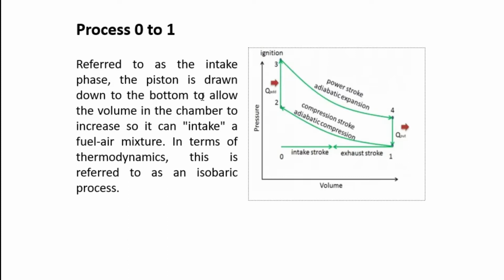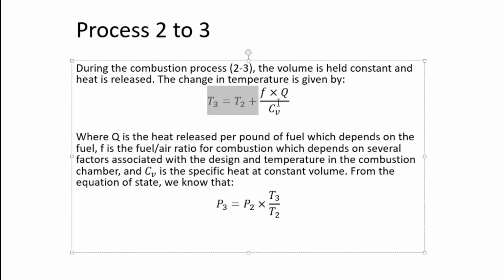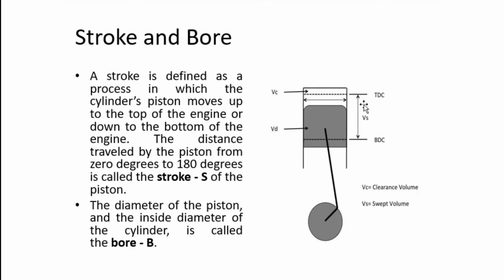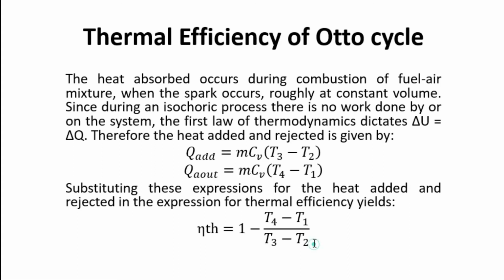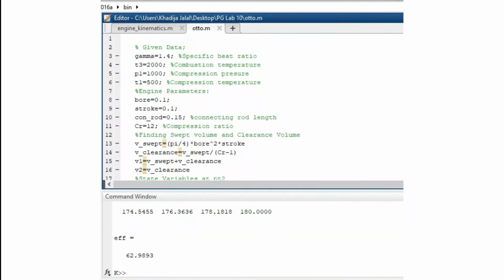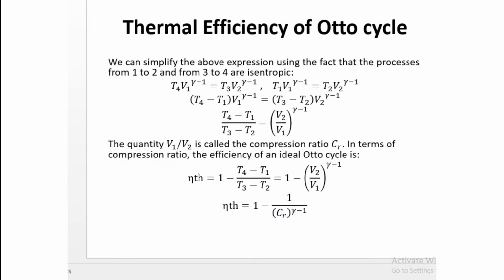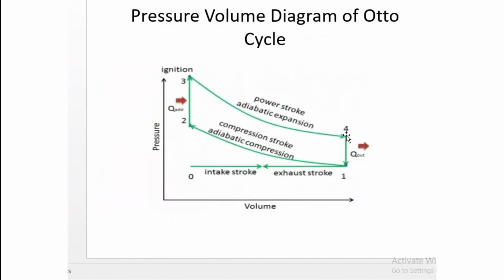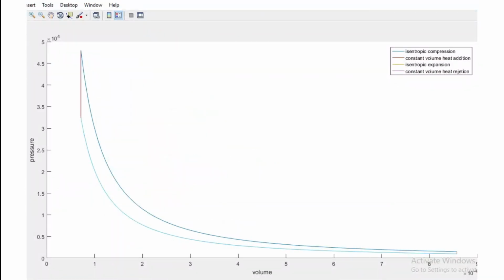Lab No 10 Power Genration: OTTO CYCLE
Description: Analysis of Coal fired Power plant based on Otto Cycle. Find the thermal efficiency of Otto Cycle in MATLAB. Plot the PV Diagram of Otto cycle in MATLAB.